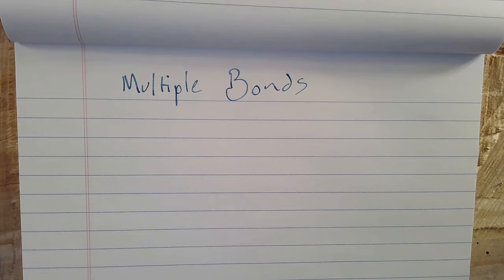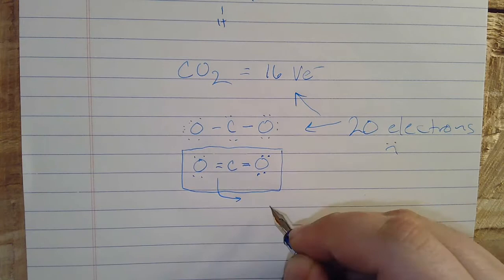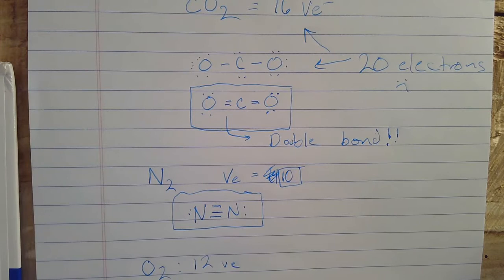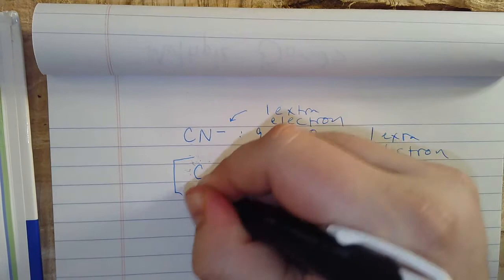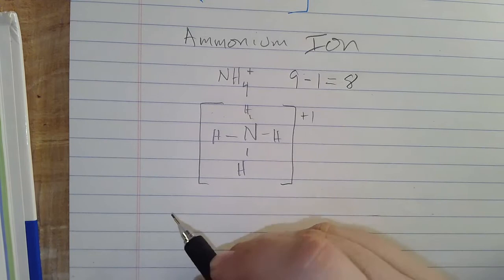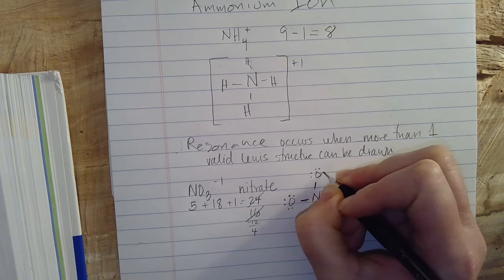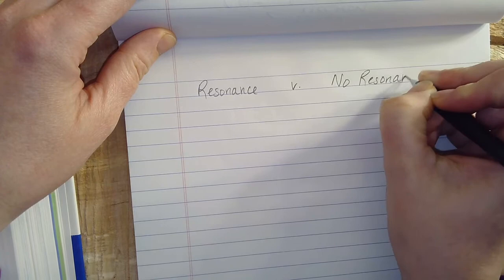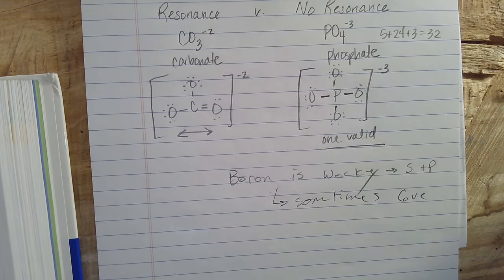Hon Chem 3 Lewis with more bonds and resonance